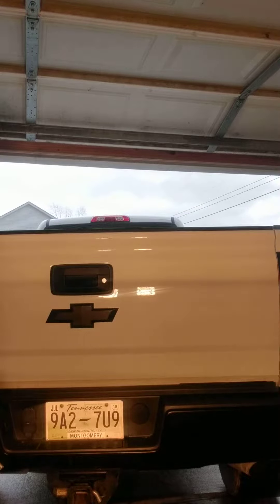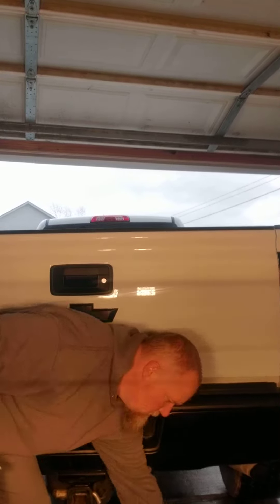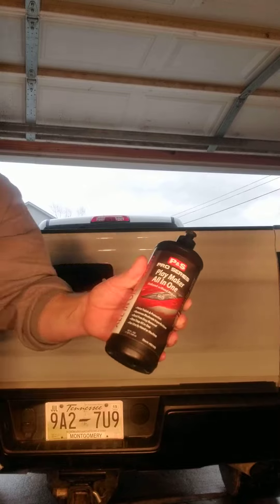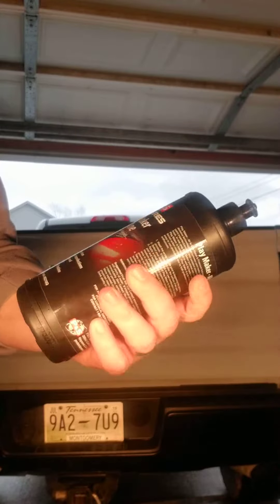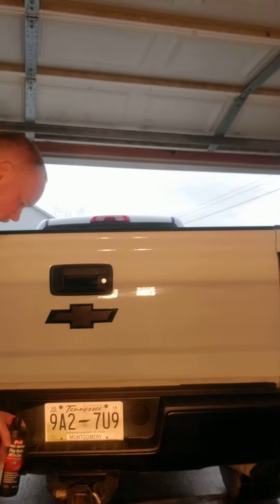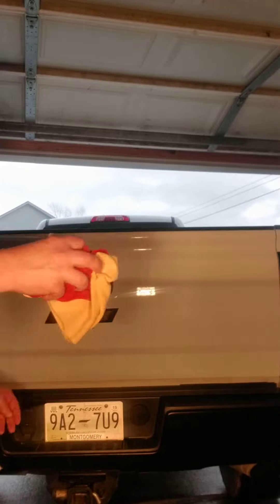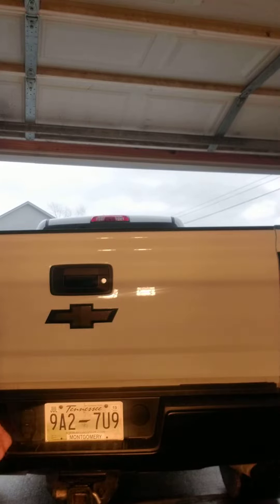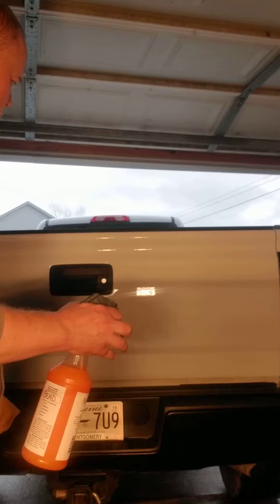P&S Beadmaker application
After a year of using this product I've learned a few tricks.